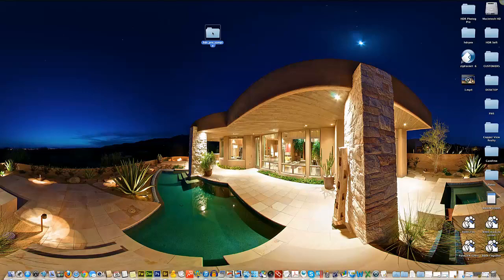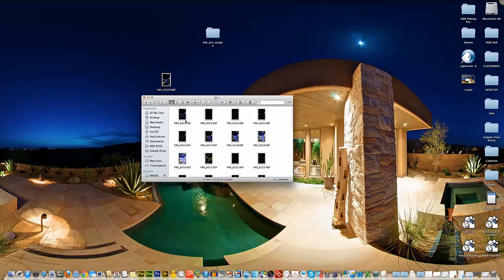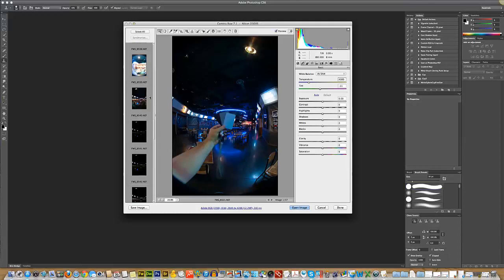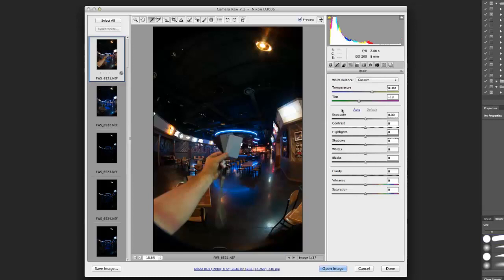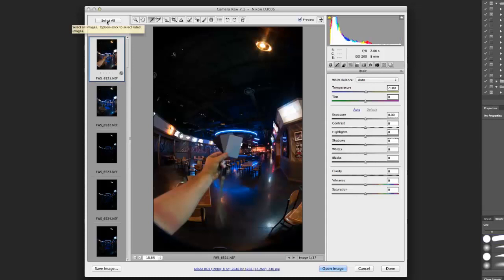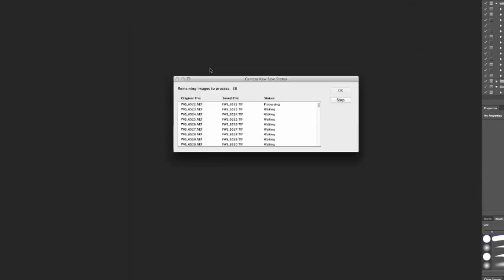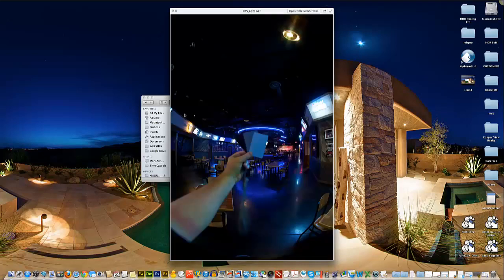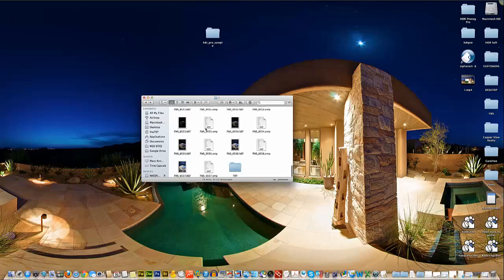Processing Raw HDR Photos with Adobe Camera Raw (ACR) - HDRPhotographyPro.com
: Learn raw image processing tips for adjusting white balances for a sharper more perfect HDR project.  Illustrates the use of Adobe Camera Raw (ACR), and reveals how we pick settings for high quality high dynamic range images and techniques for processing Raw images.

Learn how to create stunning HDR photography with step-by-step instruction on how to process high dynamic range images for photographers, hobbyists and professionals alike.

We'll be taking a project after its been shot to the final stages and revealing tips and thought process that we use to create stunning HDR digital images on demand.

If you find our free resources useful, be sure to like / friend us on facebook and say hi

Be sure to sign up for the complete HDR Mini-Course Series absolutely free at our official